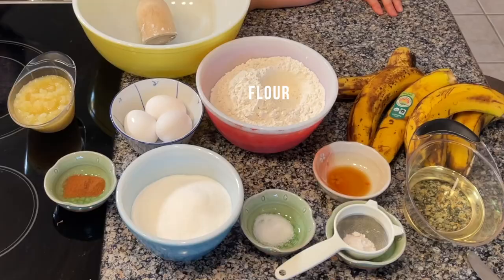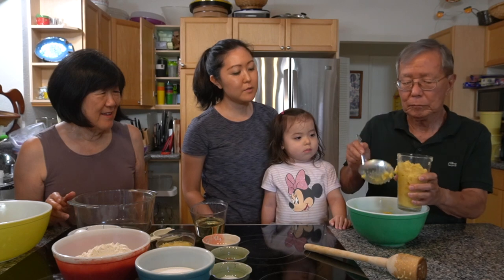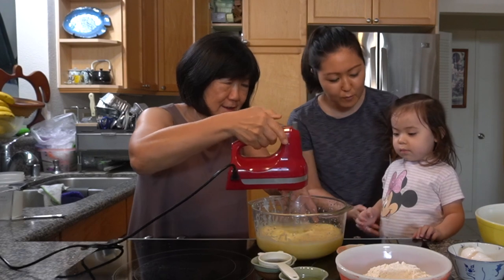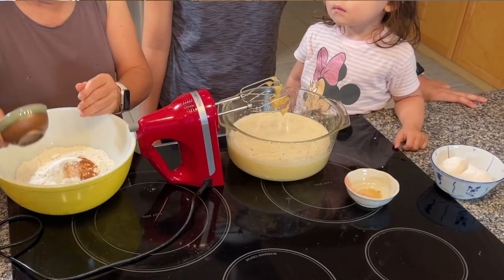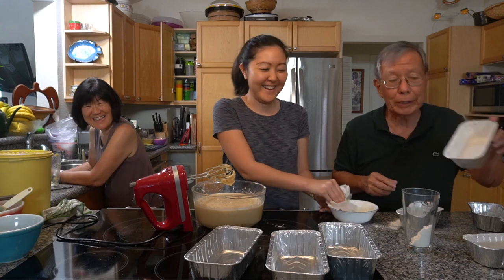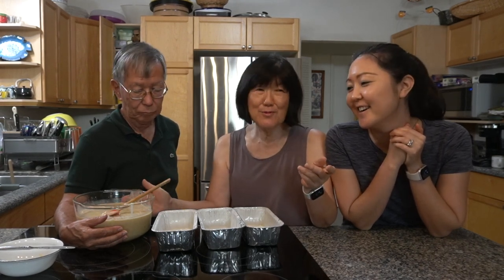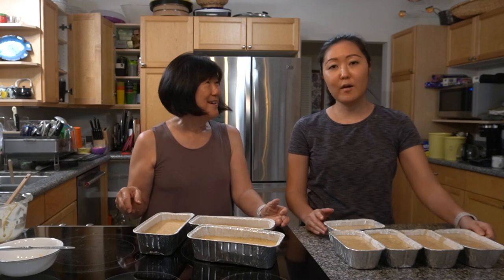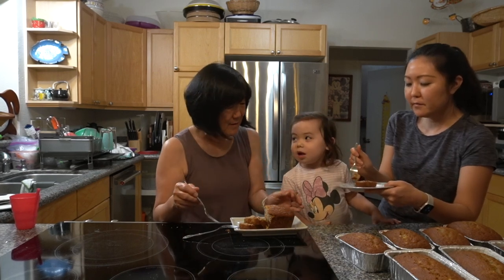Grandma's Big Island Banana Bread Recipe//Holidays In Hawaii, Baking With Hawaii Family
Hope you are all doing well and staying safe and healthy this holiday season!  Here'a grandma's banana bread recipe!  I hope you all enjoy!

Banana Bread Recipe:
3 eggs
2 C. sugar
1 C. Oil
2 C. bananas
3 C. sifted flour
1 tsp vanilla
1 tsp salt
1 tsp cinnamon
2 tsp baking soda
1 8 oz can crushed pineapple

KitchenAid Hand Mixer that mom uses

Beat eggs until foamy.  Add oil, sugar, bananas, crushed pineapple and vanilla.  Sire.  Then add all the dry ingredients.  Pour into bread loaf pans or muffin pans.  Bake at 325 degrees for 1 hour (if put into bread pans) and/or 20-25 min if you are making muffins.  Cool for 10 min before removing from the pan.